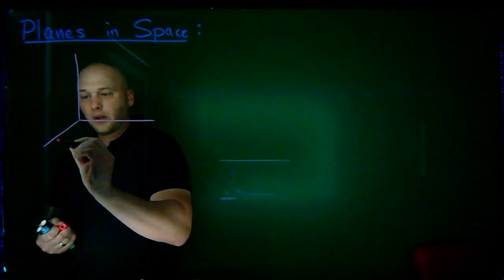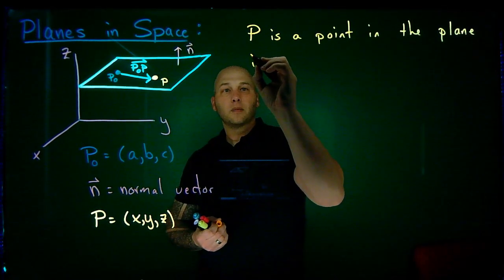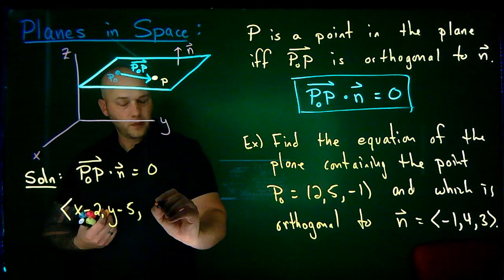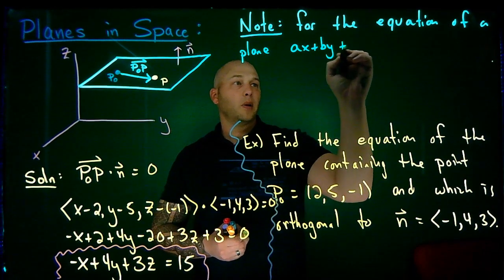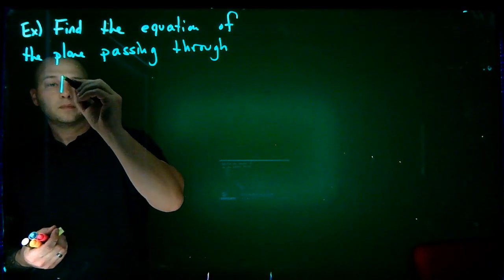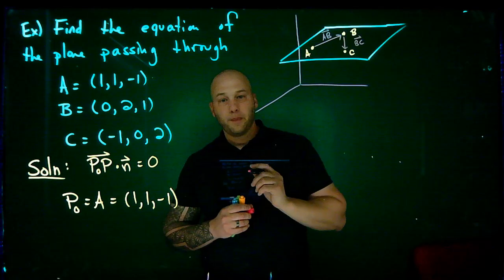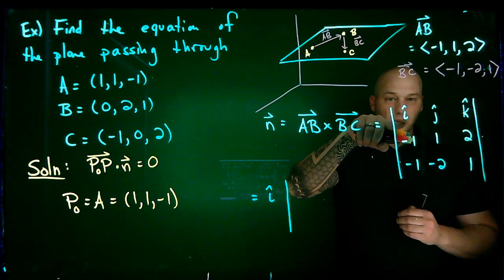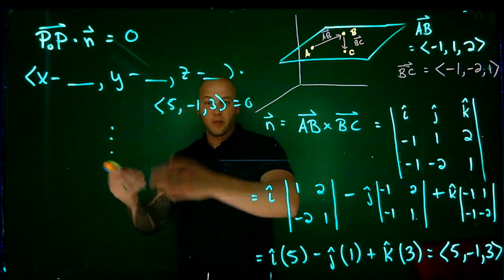Planes in Space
In this video I explain where the equation for a plane in 3-space comes from and work through two examples.